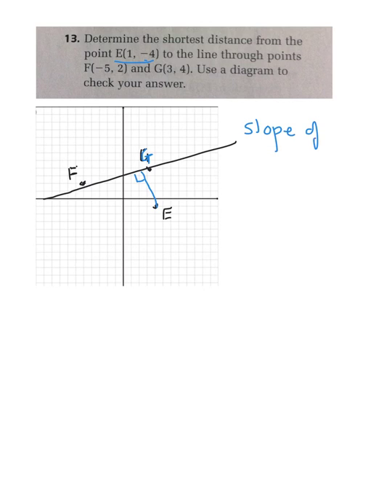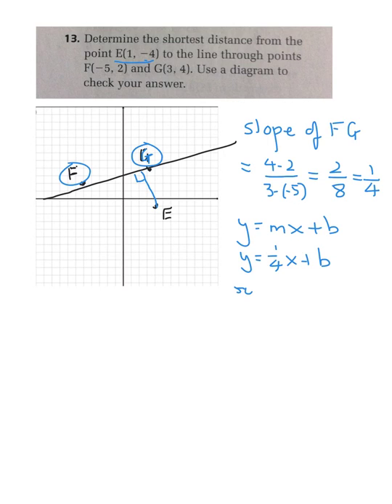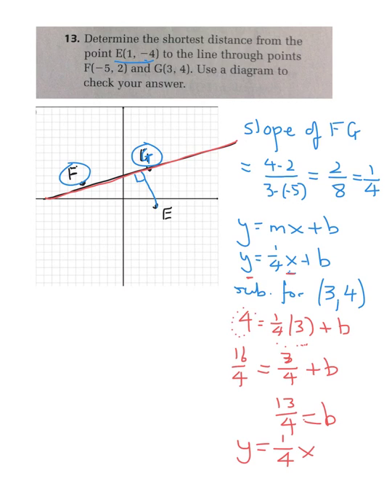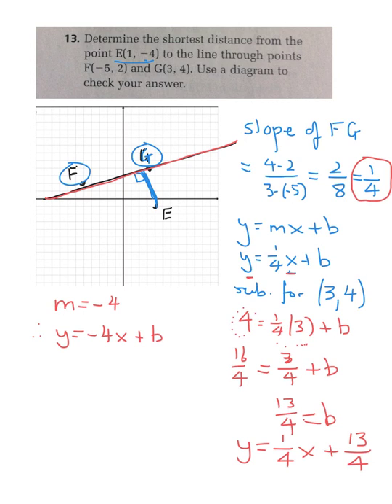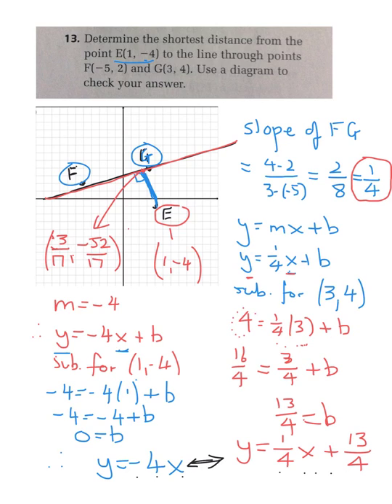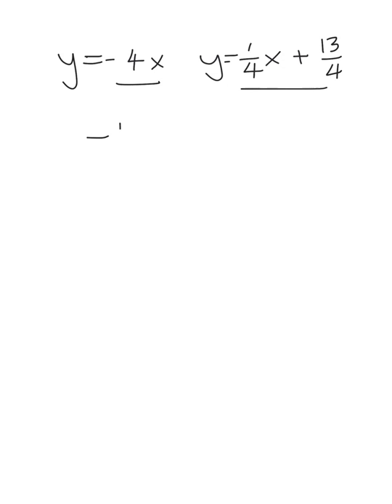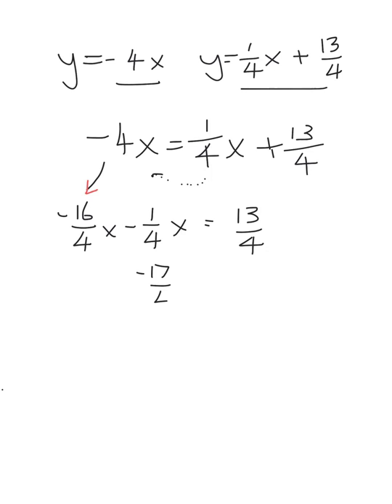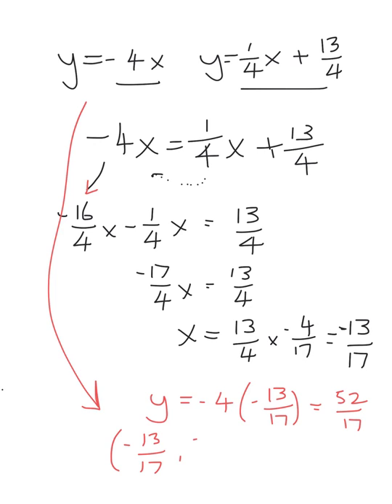The Shortest Distance to a Line 1